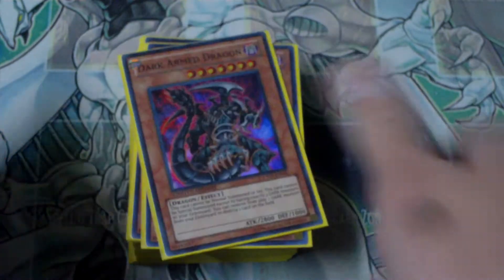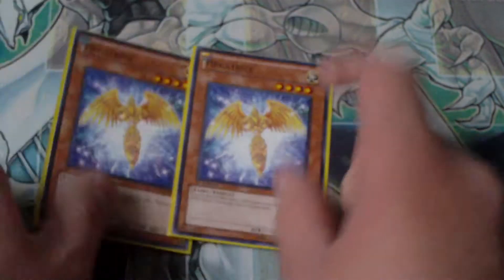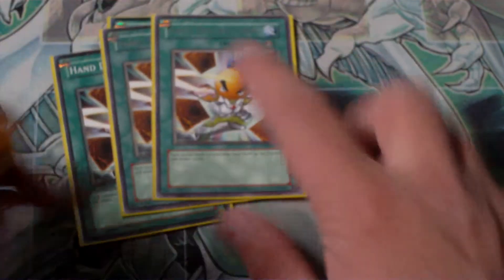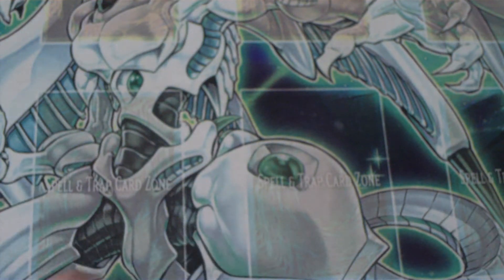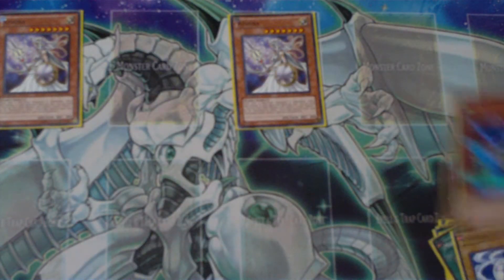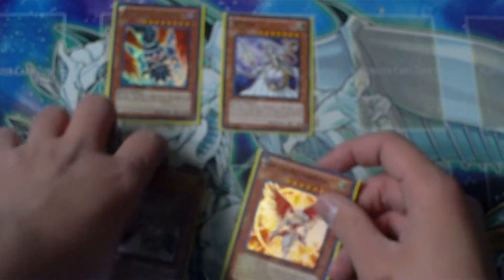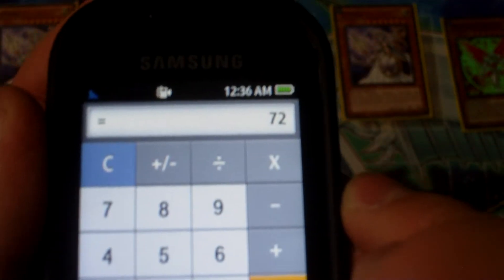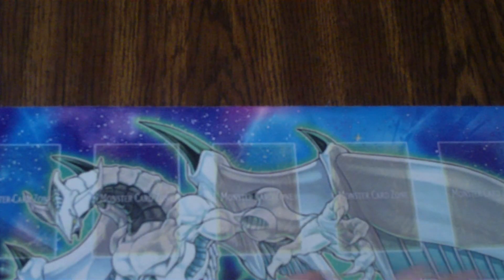Updated Darklord Tethys Deck Profile January2011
Did pretty well at my locals, but I'll do better next time. I'm going to keep bringing this deck to make it as good as I can.